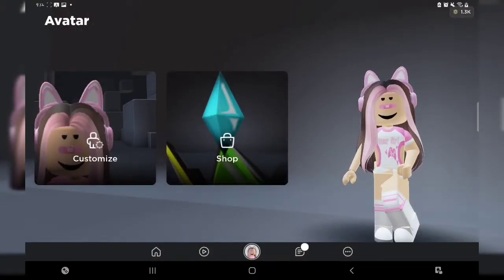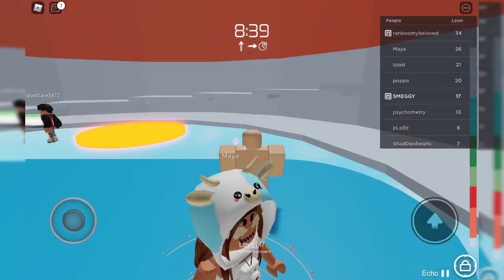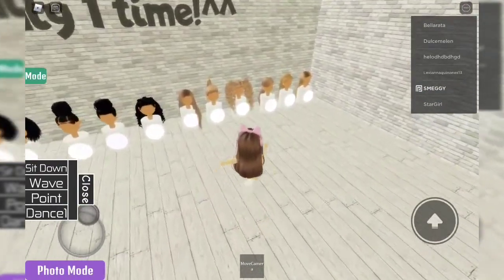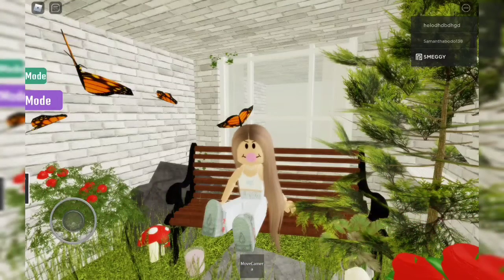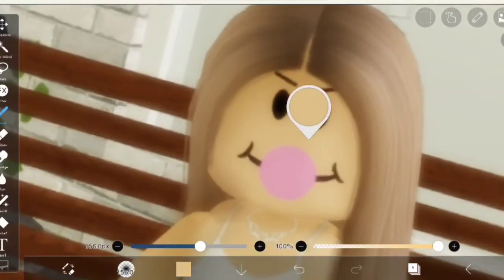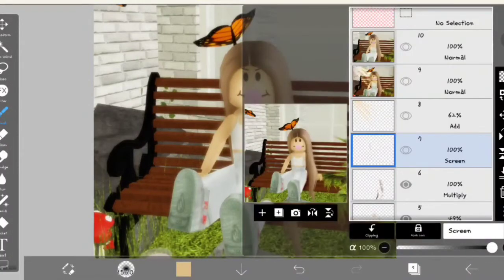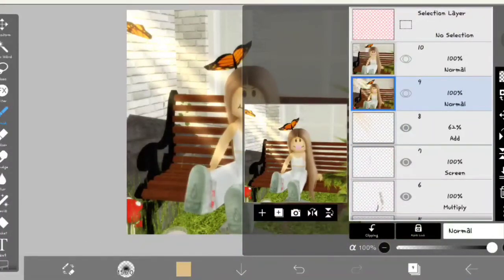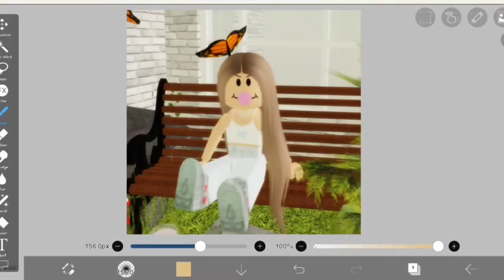BLENDER Like GFX Tutorial on MOBILE!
Here's some extra information
👌 Video Info: Hiya Peeps, Windywoot here back with another video! I've seen a lot of people on mobile want to make gfxs and that are sad because they don't have blender! Many tutorials just tell people to take a screenshot in a game, so i made this video! Please have a wonderful day, stay awesome, and game on! Windy, out.  😏💗
🎀 Games in this video: Roblox's GFX Studio  🎀

💕Socials💕

Thanks for reading all this garbage! You're all the best ^^
Windy, out.

Feel free to give any suggestions in the comments!

Q&A
Q: What Screen Recorders?
A: Built in Samsung screen recorder or built in Apple recorder

Q: What do you use to edit videos?
A: inshot, iMovie, and VideoStar

A: Sadly, I cannot because I have limited room on my friends lists and it wouldn't be fair if I friended one fan and not another. Many of the people that friend me also take advantage of me or make me uncomfortable because they want free things and shoutouts.